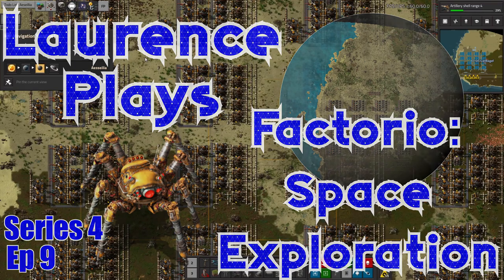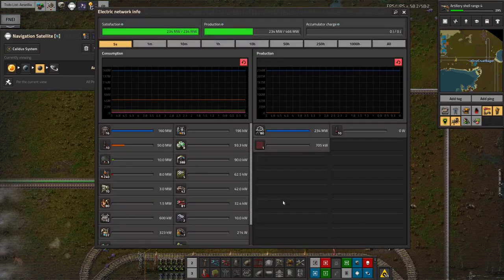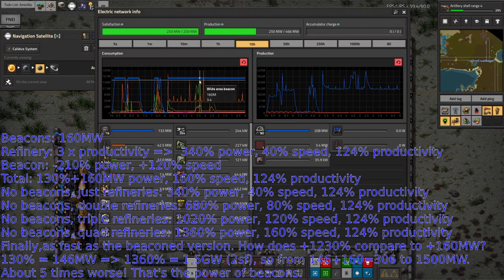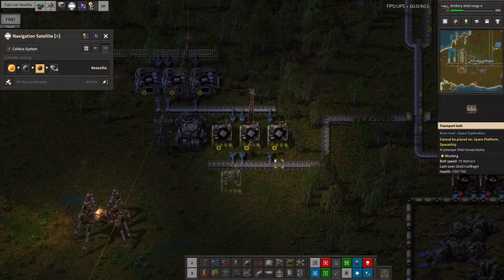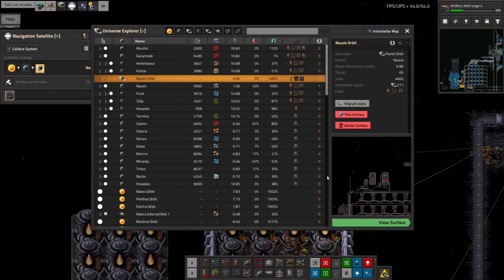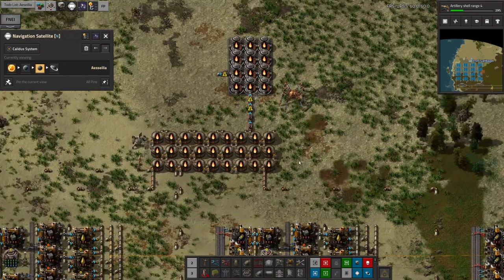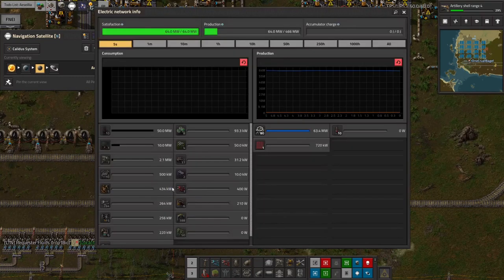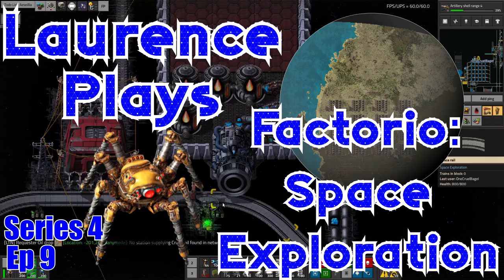S4-E9 - Building a Web - Laurence Plays Factorio: Space Exploration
Time for some more coverage of the fuel system on Aesselia and a bit of messing around with using the Spidertron to build a power management system. I've also done some heavy Maths on the power consumption of my fuel refinery - can I make it a bit more efficient?